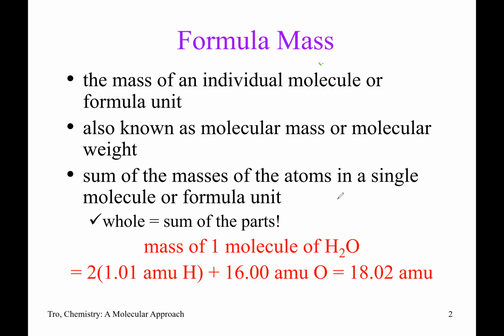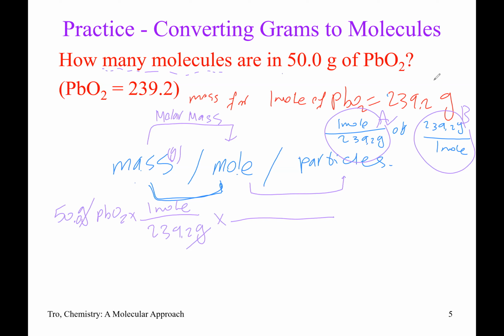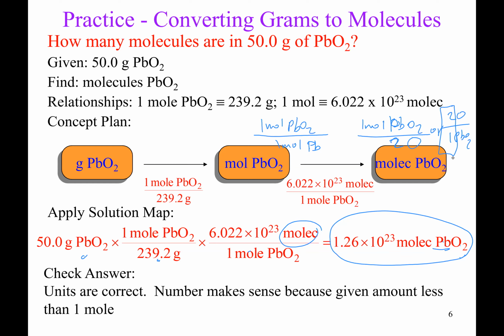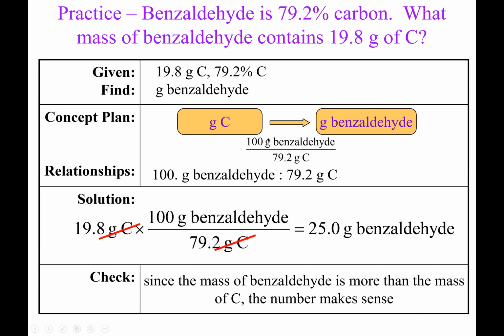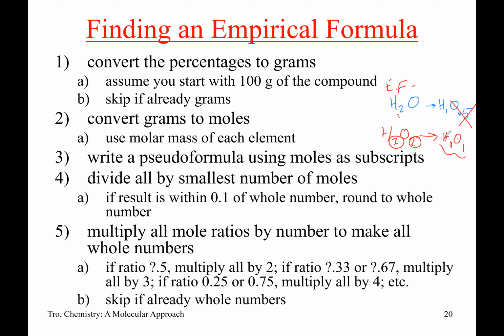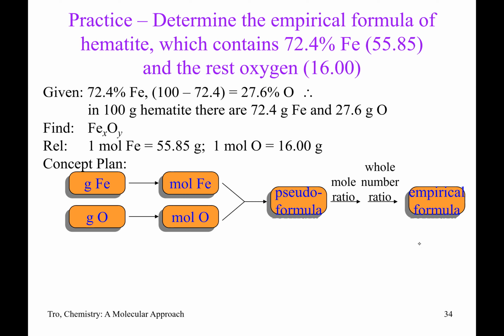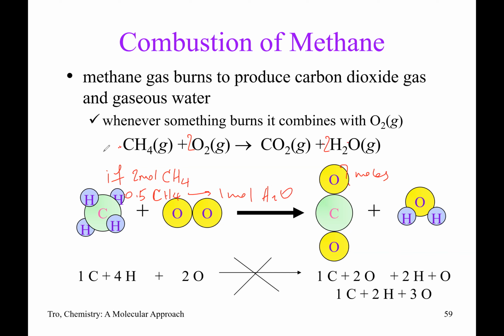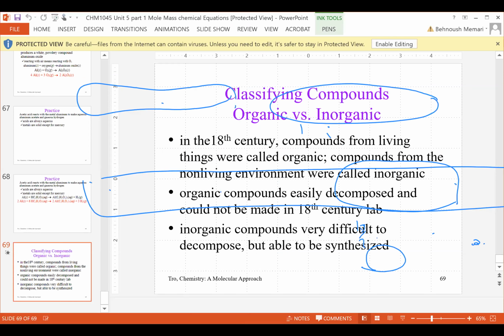CHM1045 Unit 5 part 1 recorded lecture